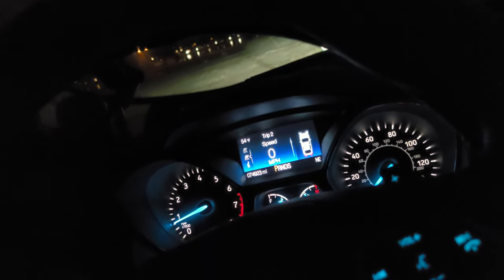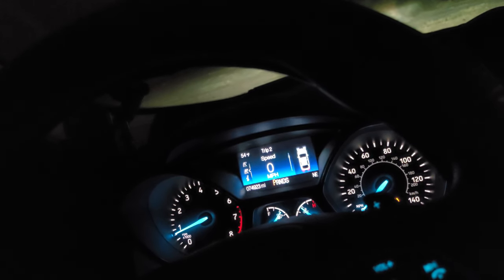car audio upgrade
got the 300 amp hr installed wanted to test the new z fold 2 4k camera